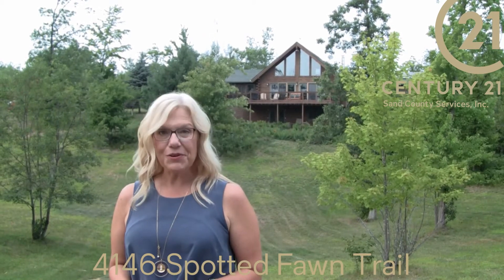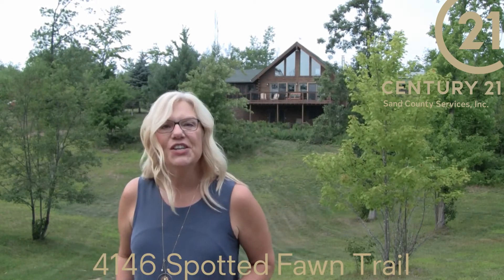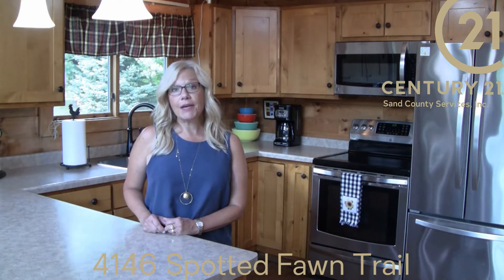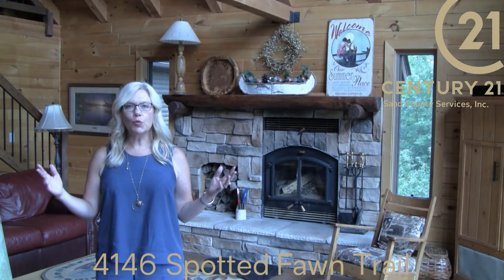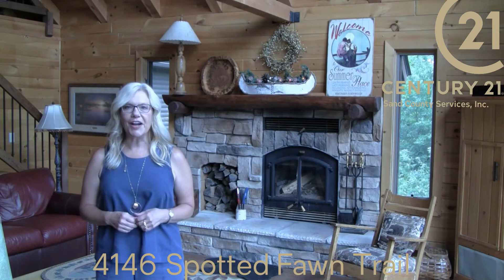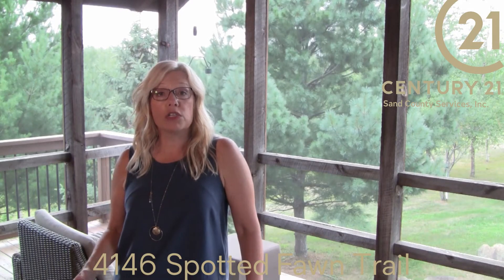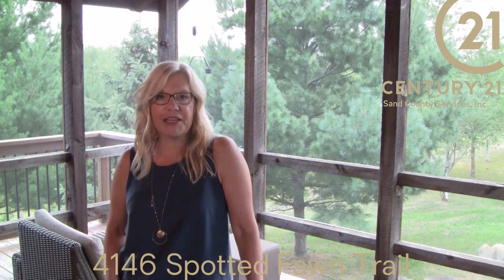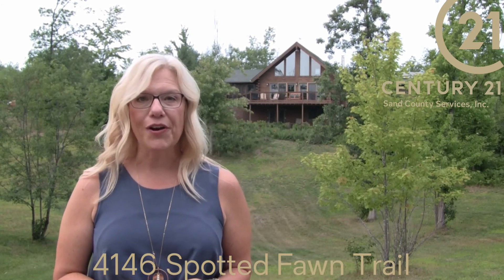4146 Spotted Fawn Trail, Danbury, Wi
Log chalet on 2.3 private acres in Voyager Village is near many lakes and trails and has all the features on your wish list! Home has 3 bedrooms, 2 ½ baths and a wall of glass that faces a yard with a vista view. Open greatroom has vaulted wood ceiling with timber beams and a  wood burning fireplace. Walkout lower level has family room, a bedroom and bath. Enjoy the outdoors from the screen porch or patio. Oversized 2 car detached garage has solar panels on the roof that were installed in 2018. Many updates including newer garage, 2 thermal storage units, appliances, water heater and more. It’s a complete package, whether your call it “home” or your “getaway”.